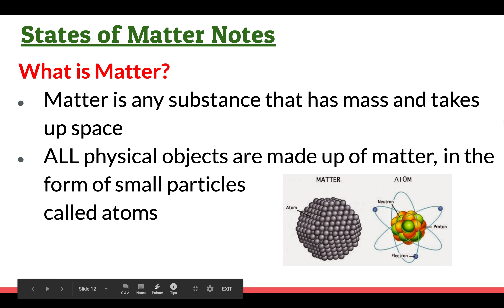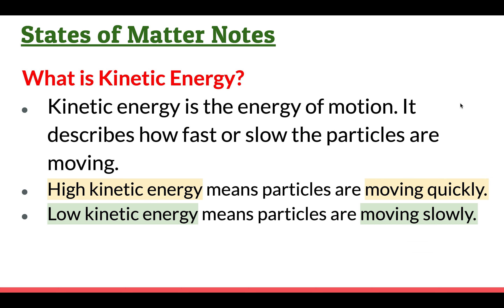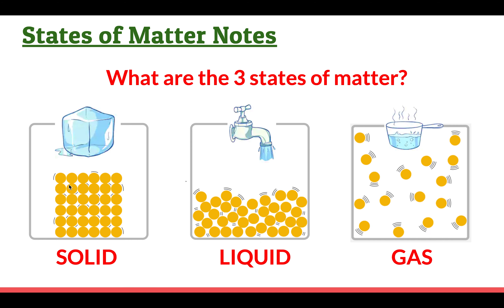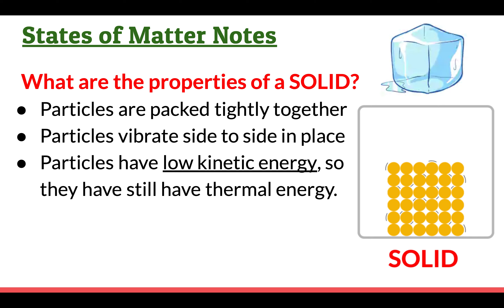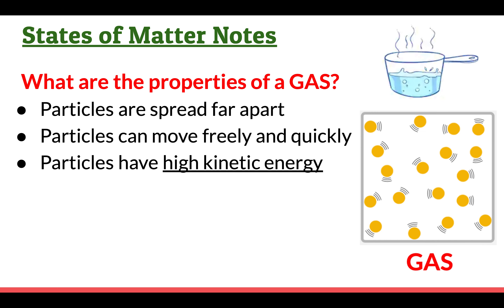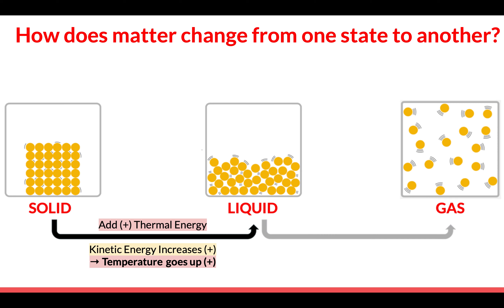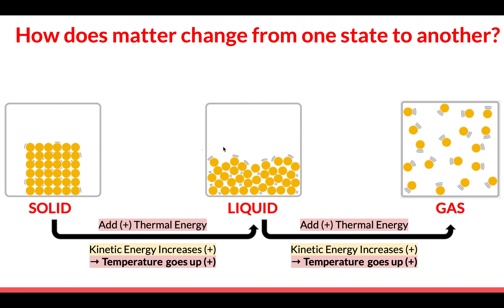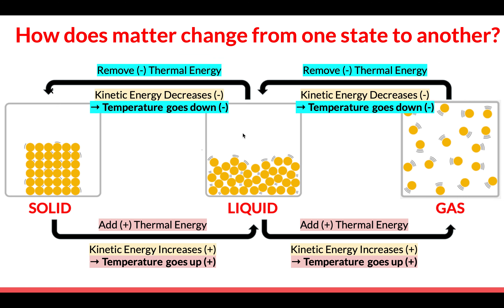Ms. You's States of Matter Lesson | TUESDAY MARCH 31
Goes over the 3 states of matter and how matter changes from one state to another